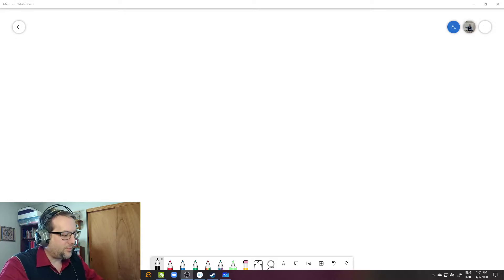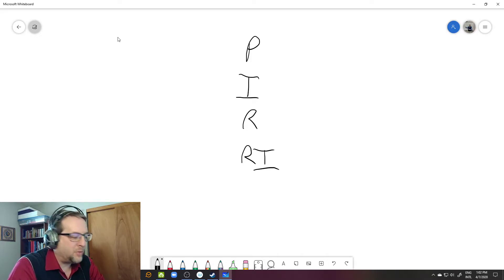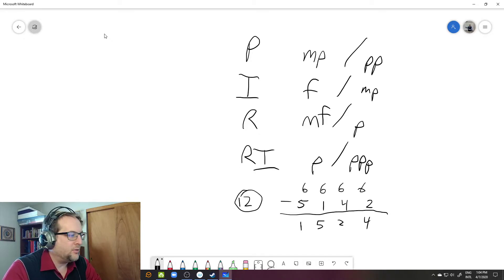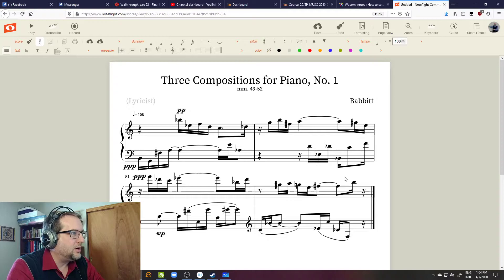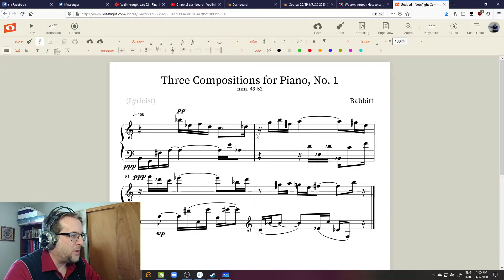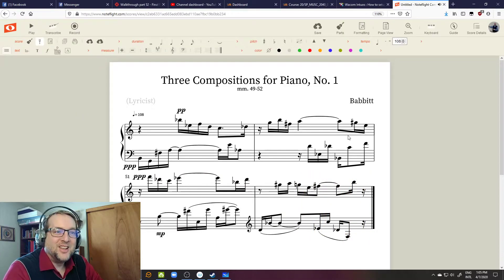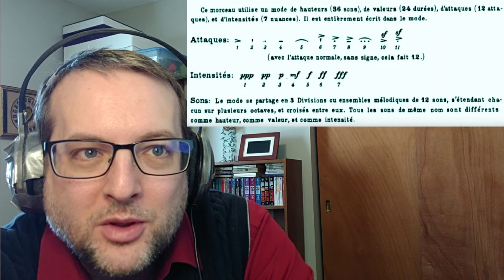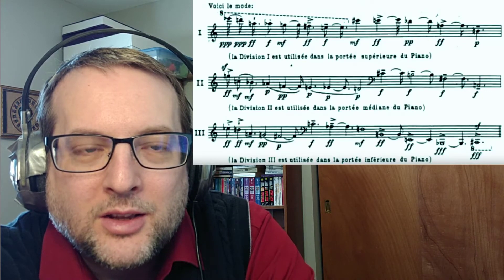Integral Serialism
Video discussing integral serialism. Recorded for use with Casper College MUSC 2040: Written Theory IV; permission freely granted to use this for academic purposes.